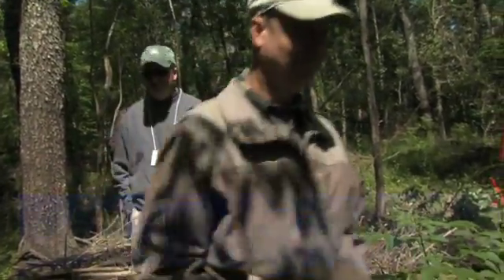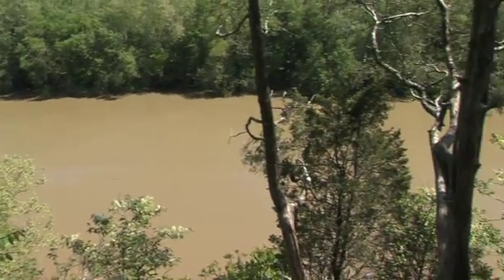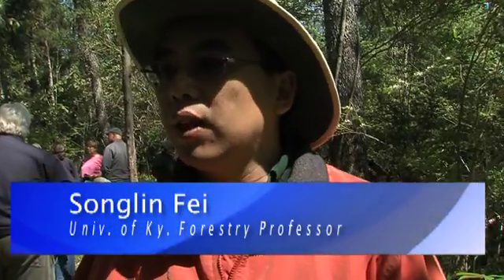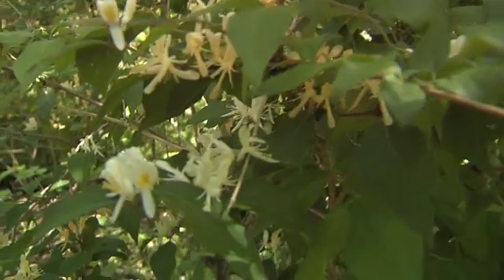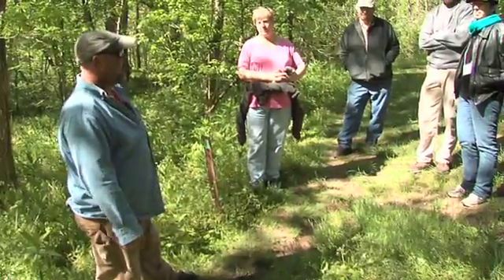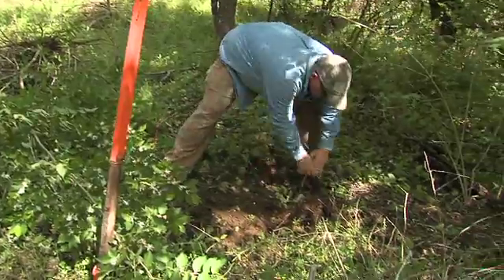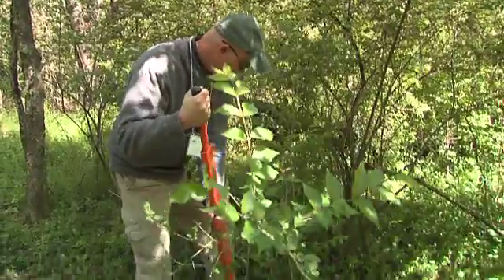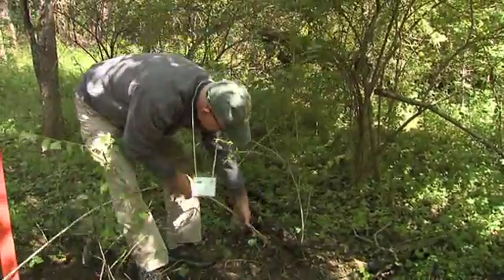Controlling Invasive Species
They cause an estimated $137 billion dollars in economic loss each year in the United States and it is an on-going battle.  That's what invasive plants like bush honeysuckle, kudzu and garlic mustard do to our nature sanctuaries, state parks and even home landscapes.  Professionals from 20 states gathered in Kentucky this spring for an invasive species conference to talk about the problem and how to control it.  Conference attendees traveled to Raven Run Nature Sanctuary in Lexington to see the battle from the front lines.